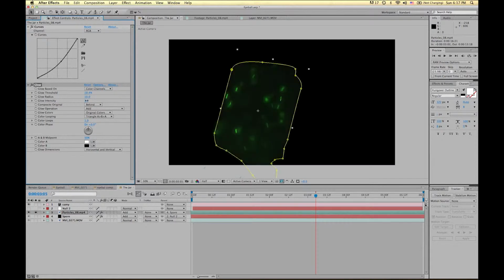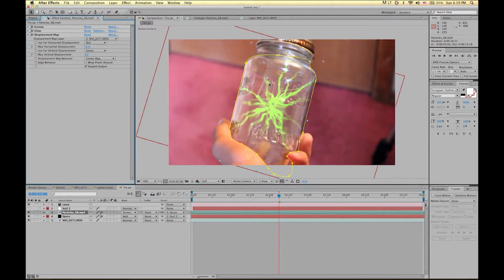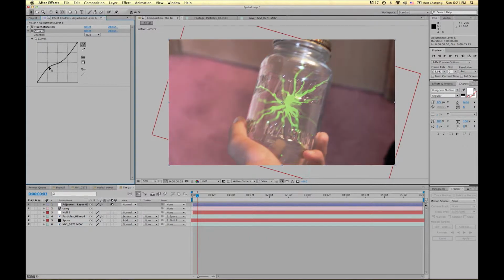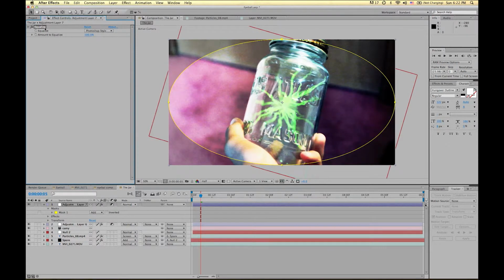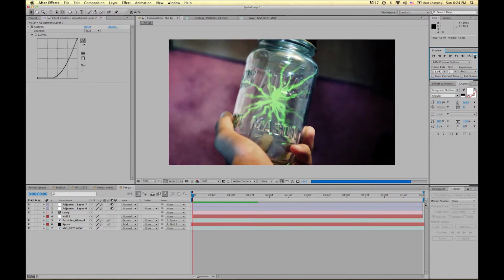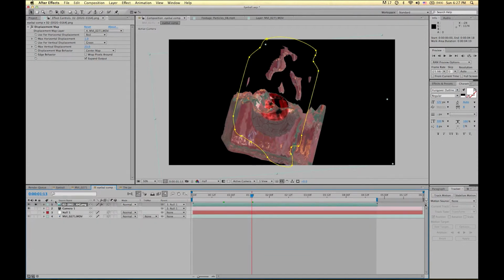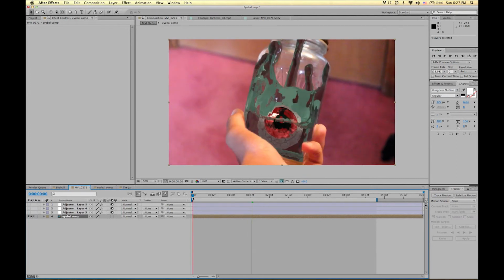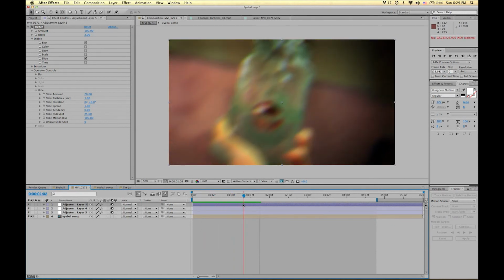Magical Jar Tutorial: Part 05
This is part 01 of the magical jar tutorial ~